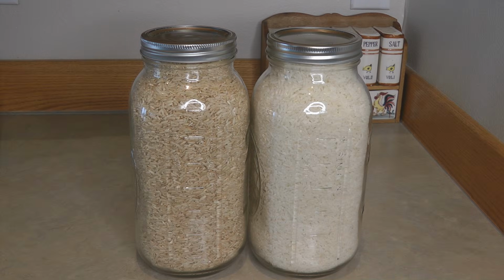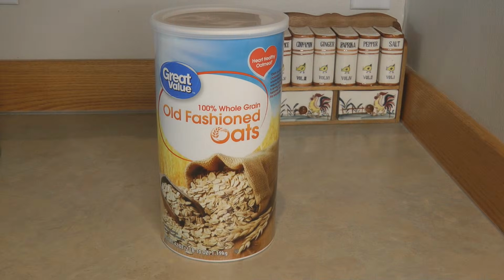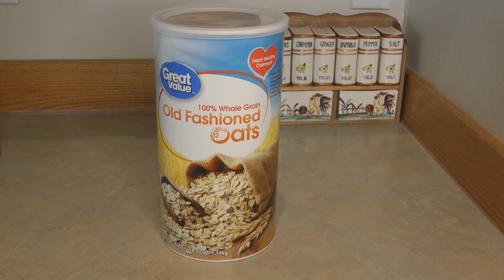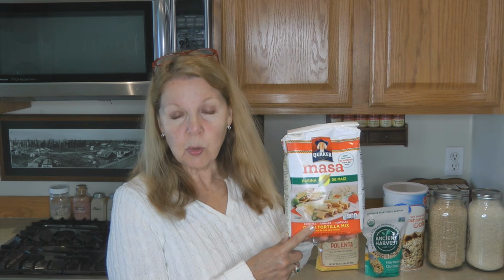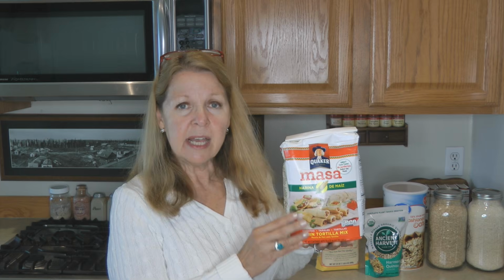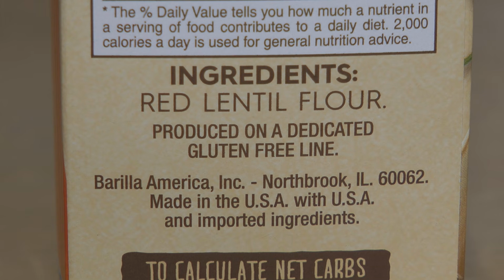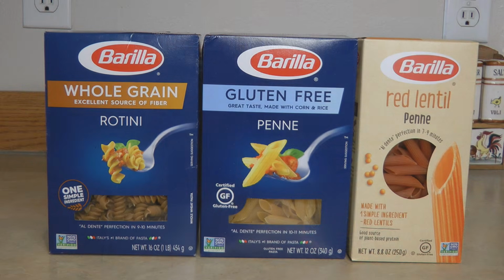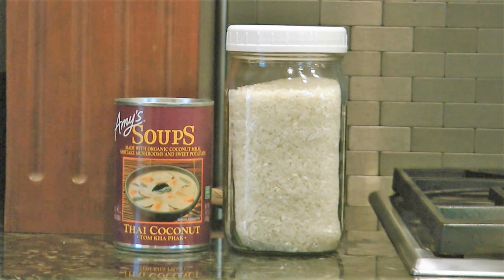Gluten Free Foods Prepping Food Stockpile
Gluten Free Foods Prepping Food Stockpile Can't Do Gluten?  Stock Up on these gluten free products Amazon Gluten Free Food ideas for your prepper pantry and long term food storage stockpile.  Disasters don’t care about diets. If you can’t do gluten, pickings get slim when crisis comes… and your food options run out.
Emergencies are hard enough as it is. Don’t make yourself sick with foods you can’t eat! Stick to your special diet with Gluten-Free Food ideas you can stockpile now.

★☆★ RECOMMENDED RESOURCES: ★☆★
Bob's Red Mill Gluten Free Flour
Bob's Red Mill Buckwheat
Bob's Red Mill Gluten Free 8 Grain Cereal
Bob's Red Mill Egg Replacer
Steel Shelving Unit
Jackery Portable Power Station
Excalibur Food Dehydrator
Canned Salmon
Amy's Organic Soups
Peanut Butter Powder PB2
Canned Food Rack
FoodSaver Vacuum Sealer
FoodSaver Mason Jar attachments
Food Storage Black Beans
Swing Away Can Opener
30 Day Food Bucket
Augason Farms Rice
Augason Farms Pinto Beans
Mountain House chicken rice